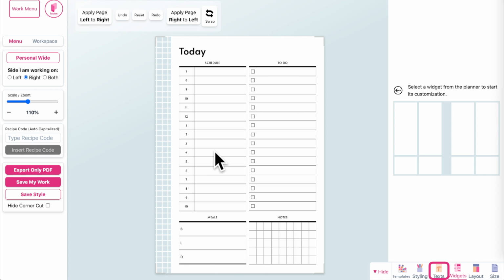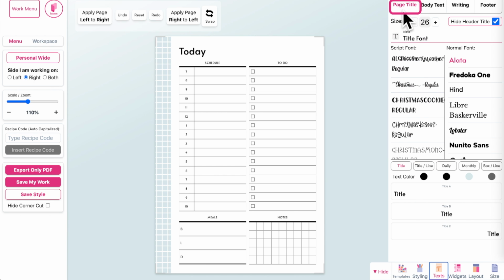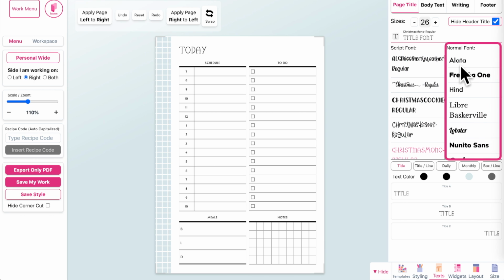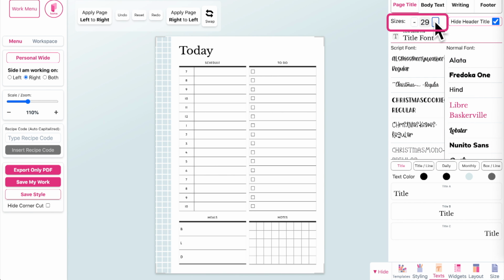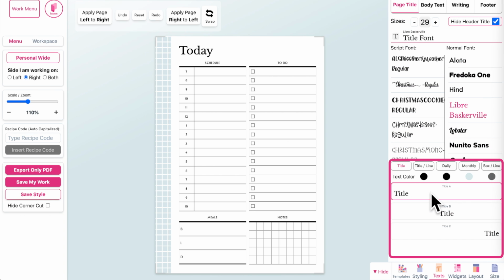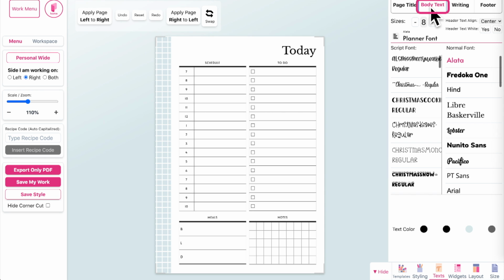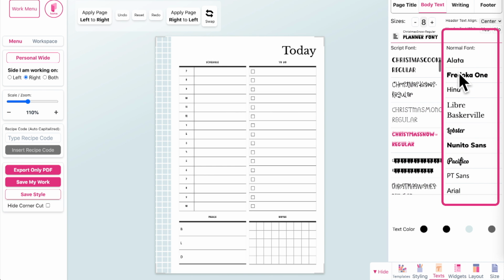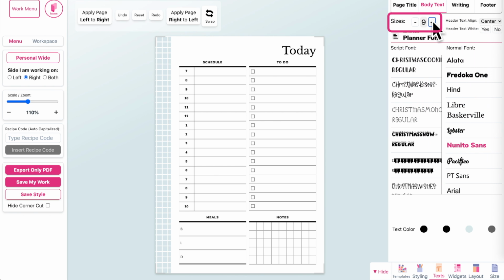How to change the Font of your Planner on Planify Pro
Here is a short video on how to change fonts and texts on Planify Pro.

Open the Text Panel to edit all Fonts and Texts. Planify Pro is a Web Application to create custom Planners easy and fast.